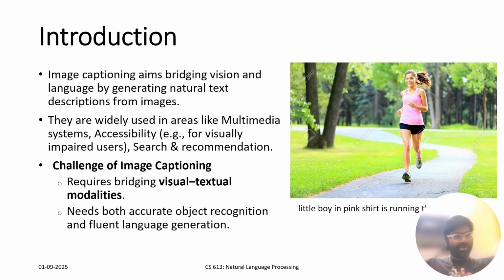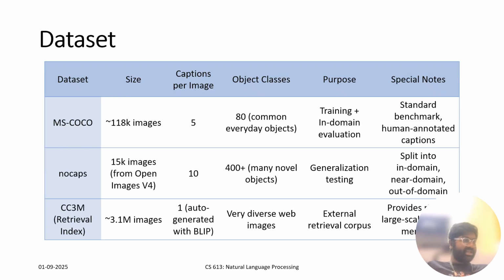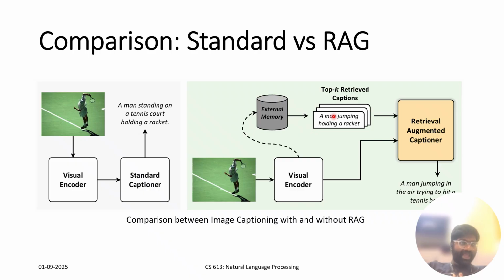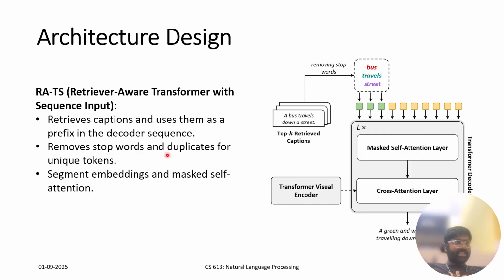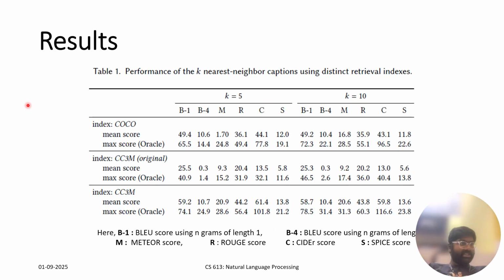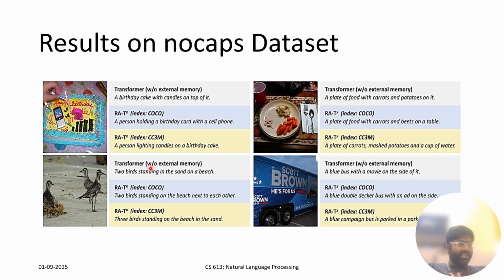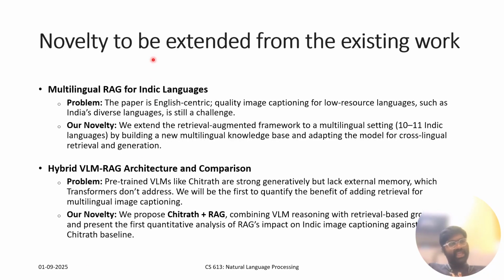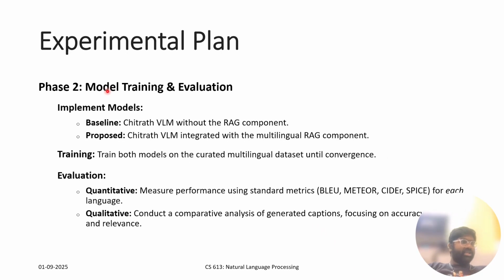Team 6 (Lingo Limbos) - Retrieval-Augmented Description Generation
The objective of image captioning models is to bridge the gap between the visual and linguistic modalities by generating natural language descriptions that accurately reflect the content of input images. In recent years, researchers have leveraged deep learning-based models and made advances in the extraction of visual features and the design of multimodal connections to tackle this task. This work presents a novel approach towards developing image captioning models that utilize an external kNN memory to improve the generation process. Specifically, we propose two model variants that incorporate a knowledge retriever component that is based on visual similarities, a differentiable encoder to represent input images, and a kNN-augmented language model to predict tokens based on contextual cues and text retrieved from the external memory. We experimentally validate our approach on COCO and nocaps datasets and demonstrate that incorporating an explicit external memory can significantly enhance the quality of captions, especially with a larger retrieval corpus. This work provides valuable insights into retrieval-augmented captioning models and opens up new avenues for improving image captioning at a larger scale.

Paper Title: Towards Retrieval-Augmented Architectures for  Image Captioning

Presented By:
Abhay Pisharodi
Harsh Verma
Uday Sankar Gottipalli
Abhiroop Chintalapudi
Mithlesh Singla
Saravanan S
Maharshi Patel